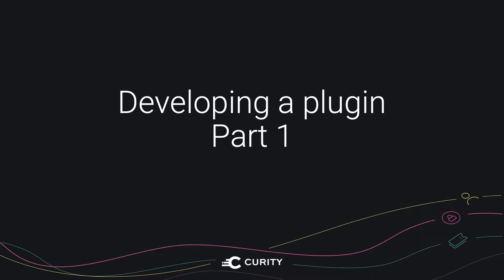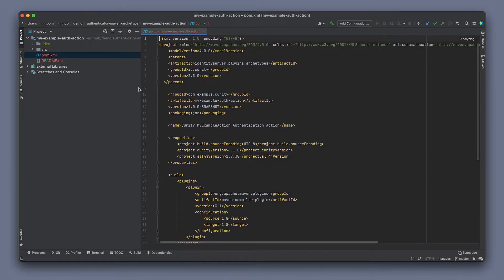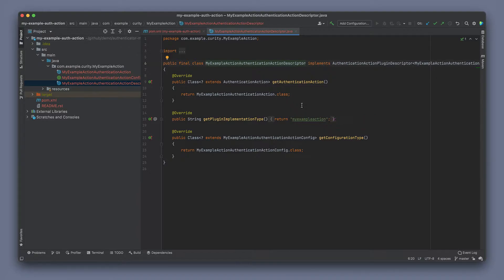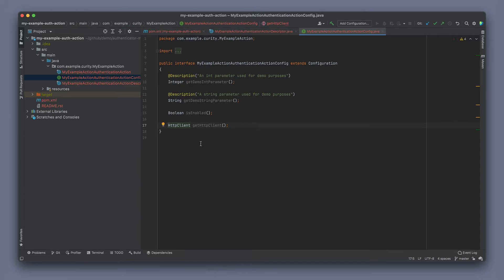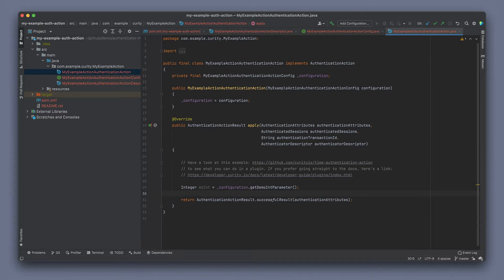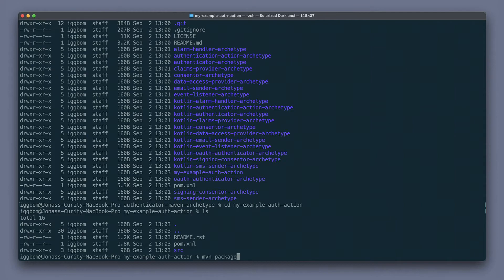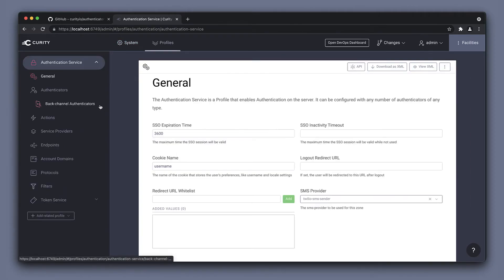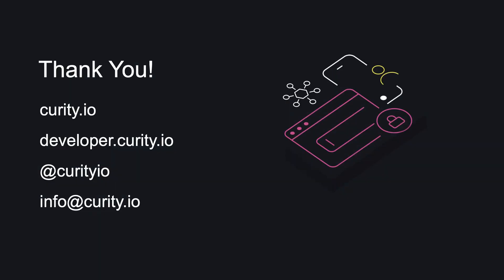Developing a Plugin in the Curity Identity Server - Part1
How to get started developing a plugin for the Curity Identity Server using the Curity Plugin SDK. In this recording, we cover how to leverage the Maven Archetypes to create a simple plugin.